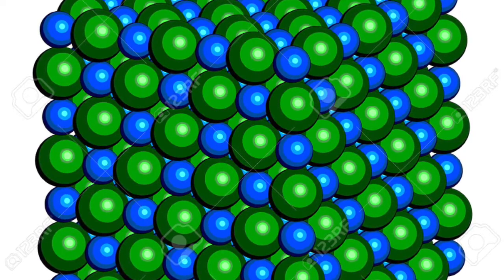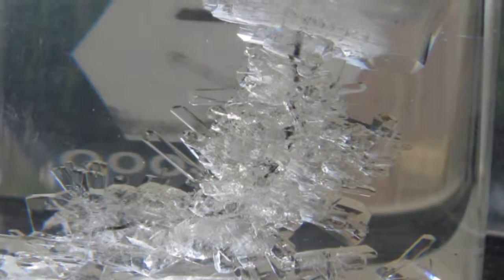Chem 182 Post Lab 1